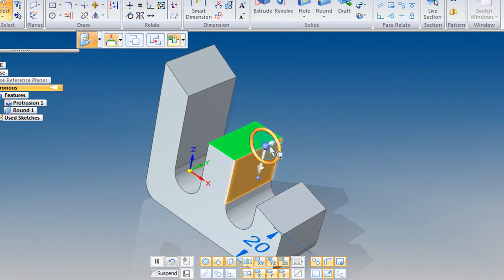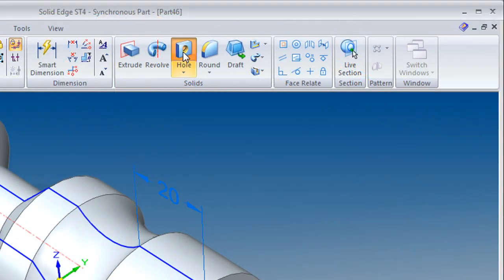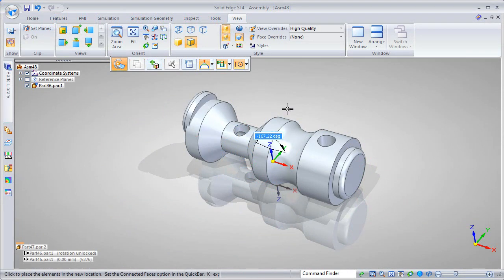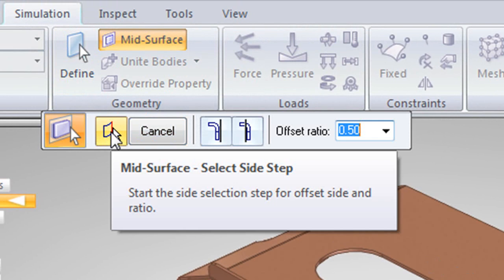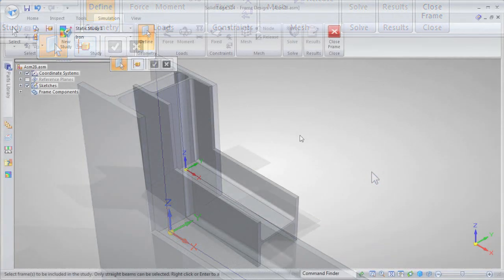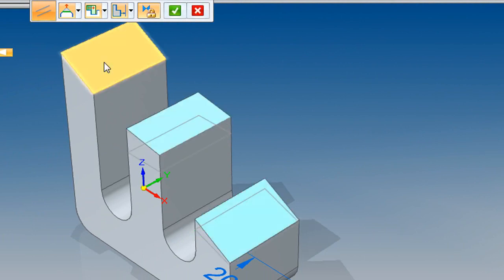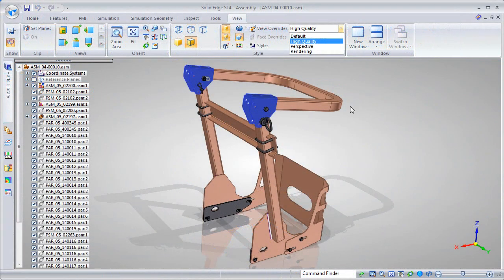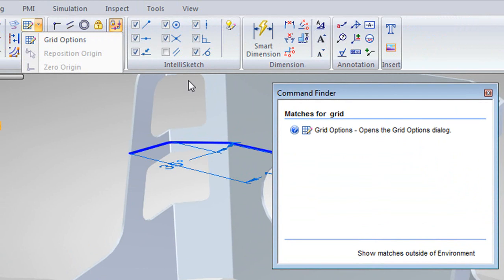Solid Edge with ST4.wmv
Virtual Desktop MCAD News, Video Edition: July 30, 2011
In this issue: Solid Edge with Synchronous Technology 4, highlights
Revolve via steering wheel, assembly placement via steering wheel, mid-surface analysis, 1D beam element analysis, and improved graphics